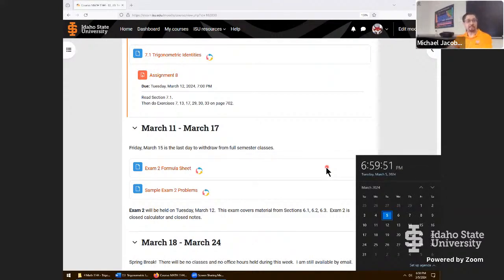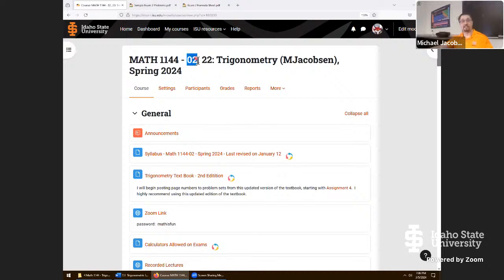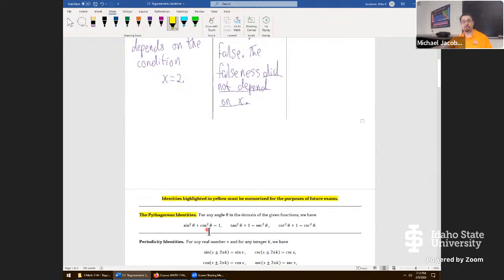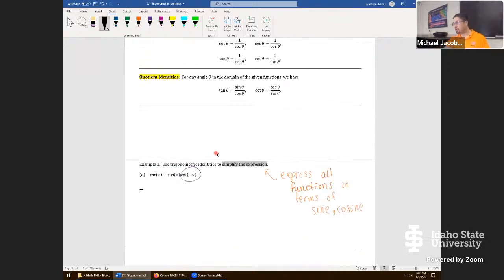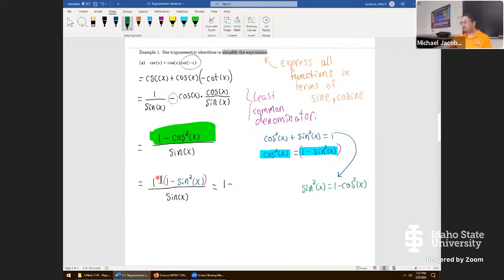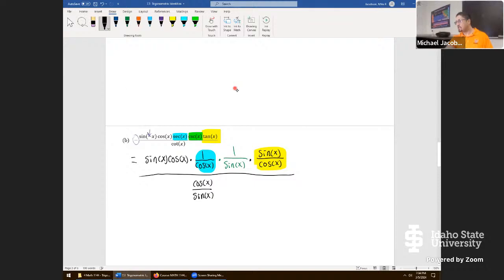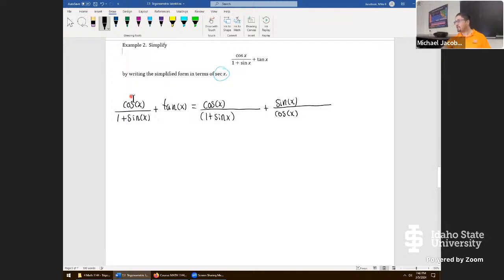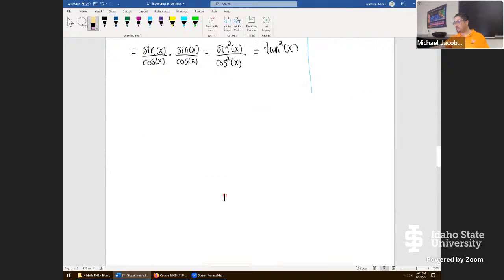Math 1144-02 - 5 March 2024 - Section 7.1